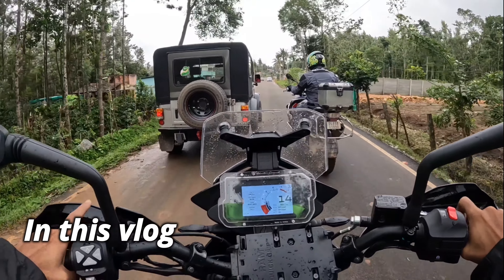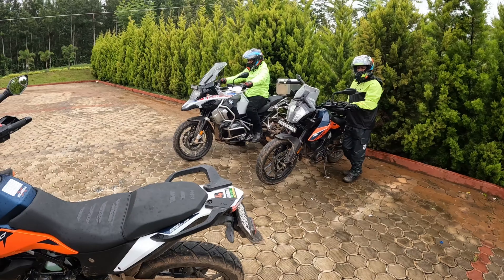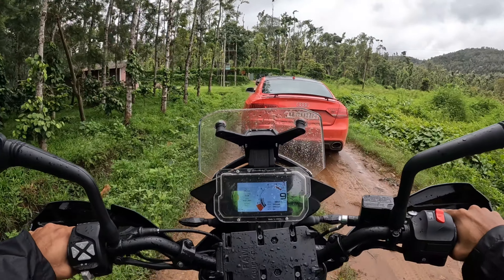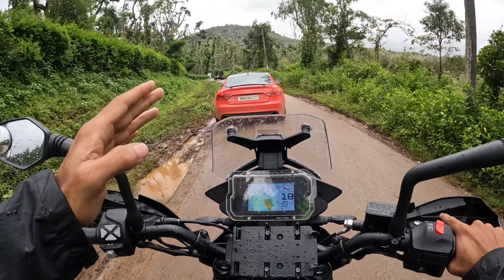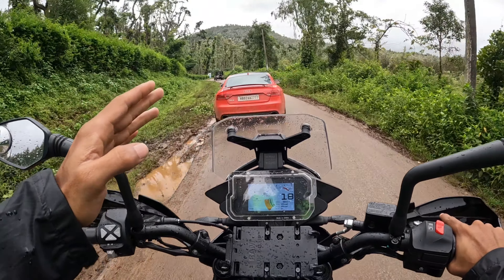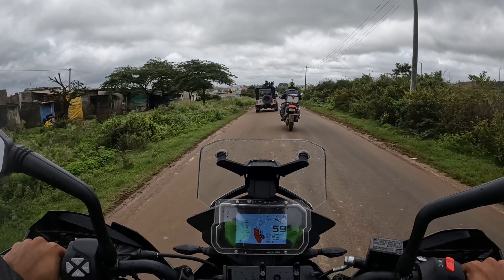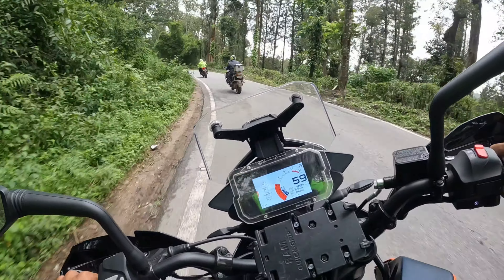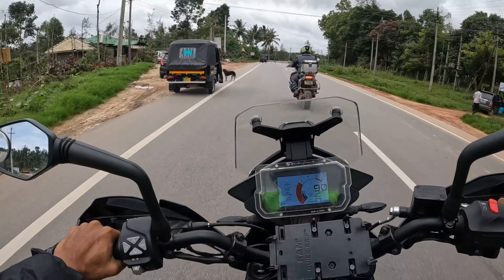Audi RS5 4.2 V8 - Drive experience! | IBBANI CAFE - Check out this scenic cafe in Chikmagalur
In this video I talk about my experience of driving the Audi RS5, also check out this this beautiful cafe located near Chikkamagaluru.